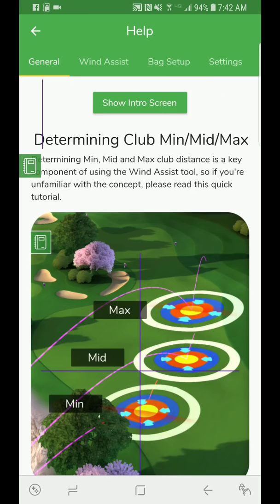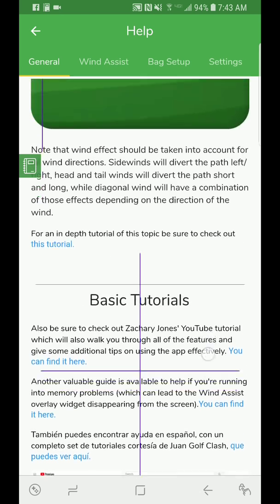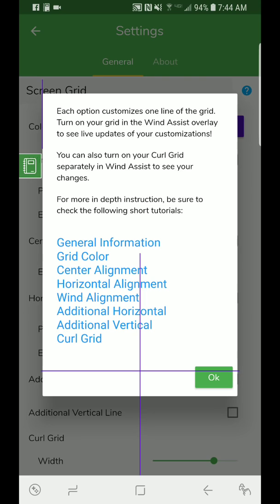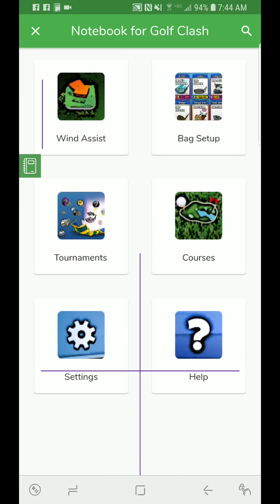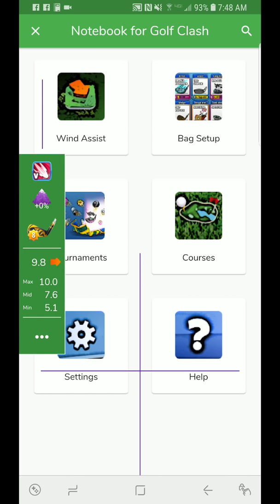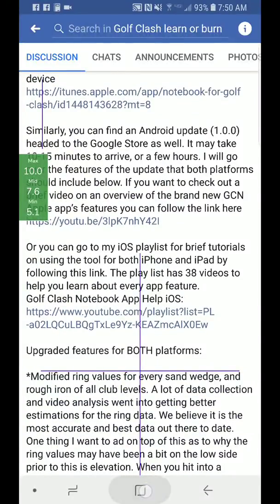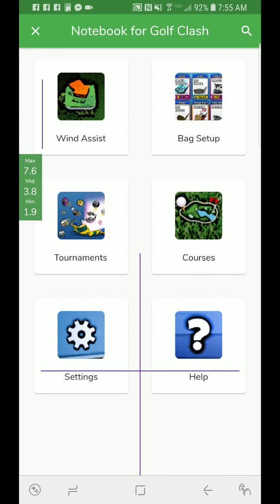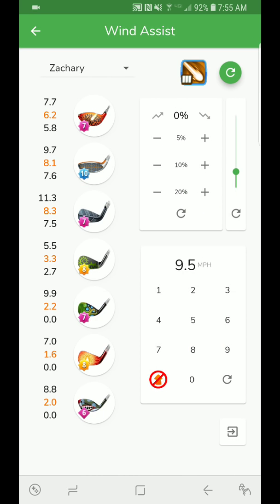Notebook for Golf Clash Update 1.0.0 full features explained for Android